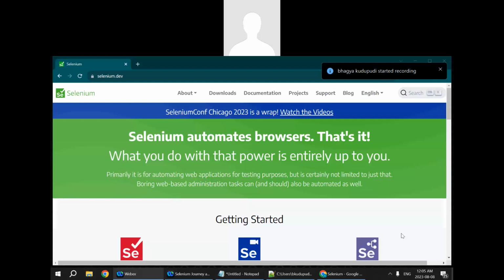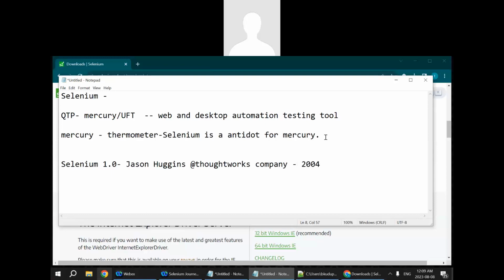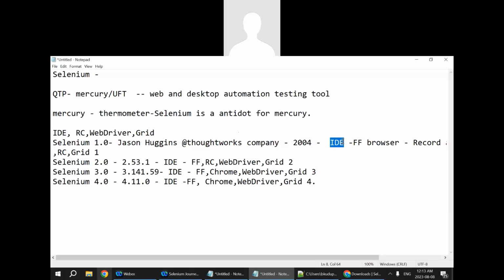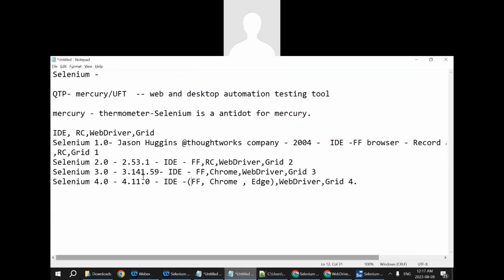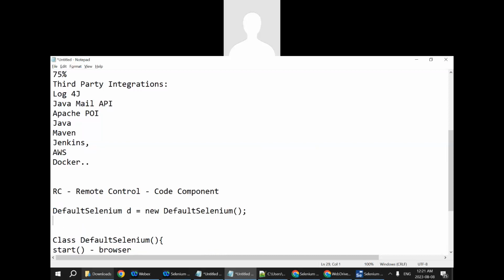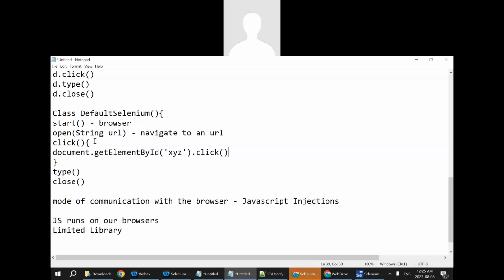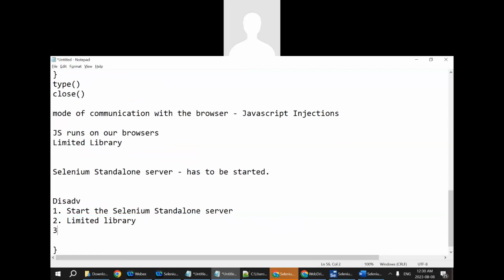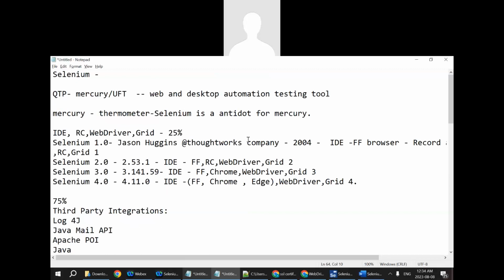Selenium Journey and Components_IDE and RC